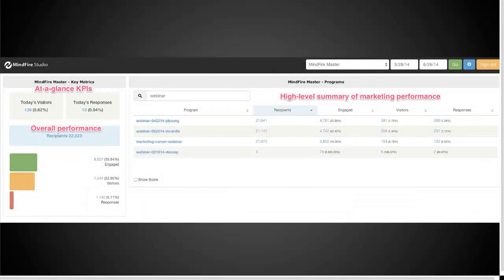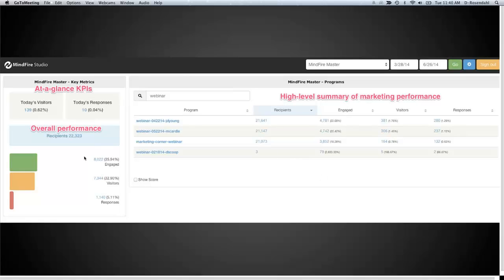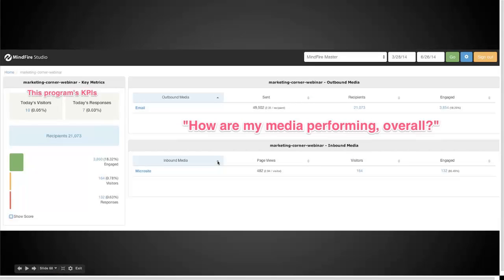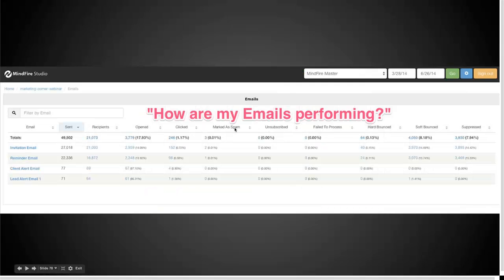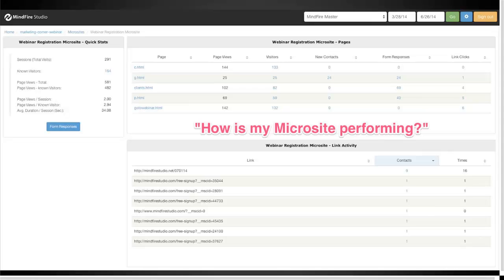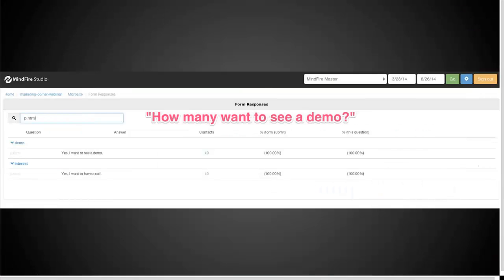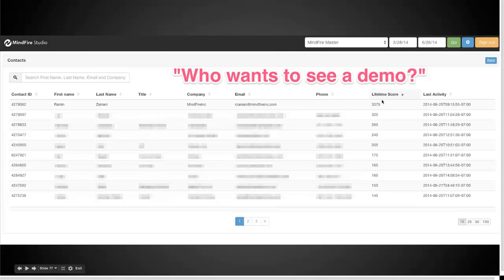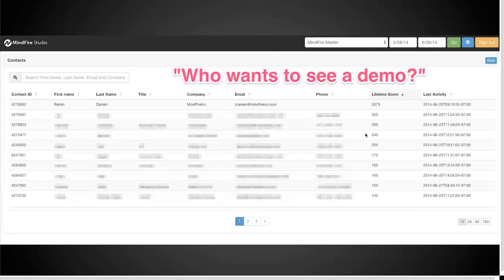MindFire Studio: Reporting and analytics overview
Learn how you can keep your finger on the pulse of your Programs' performance by measuring all aspects of your campaigns. View standard reports for all multi-channel elements, including Email and Microsites.

Drill-down to details showing Contact Activity history across all marketing Programs, Campaigns, and Elements.